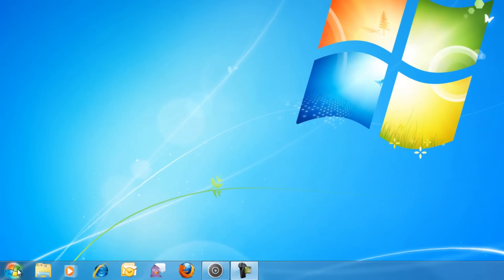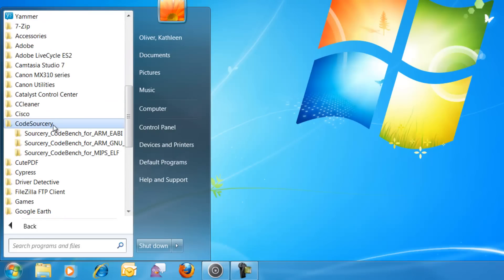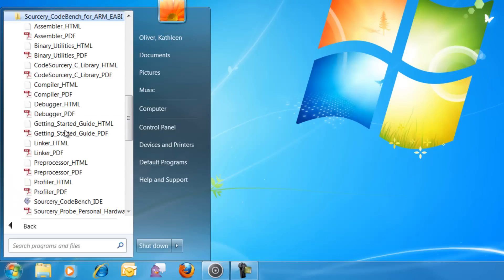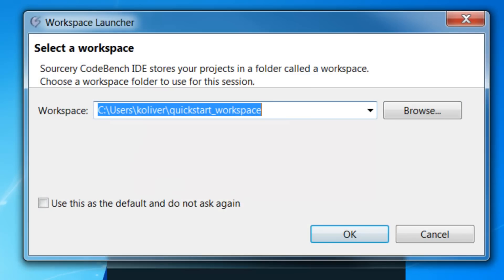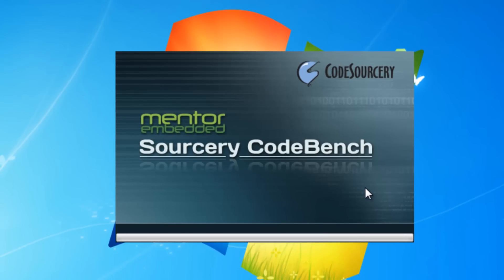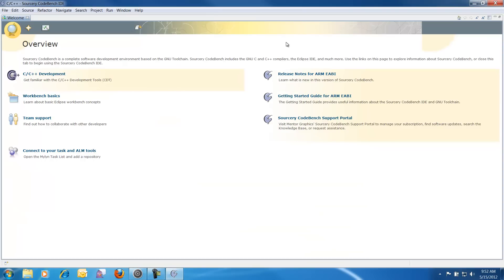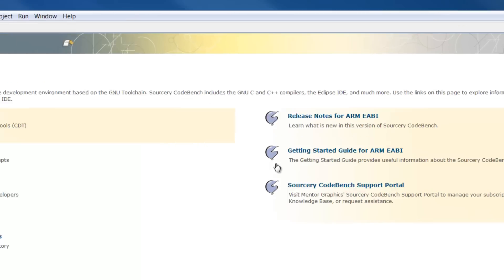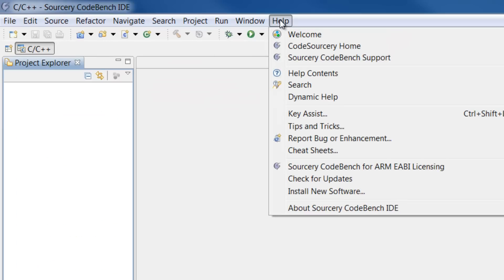Sourcery CodeBench Tutorial: Starting CodeBench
Learn how to start CodeBench, select a workspace, and go to the C/C++ Perspective in Mentor Embedded's Sourcery CodeBench. This is for the ARM/EABI platform.